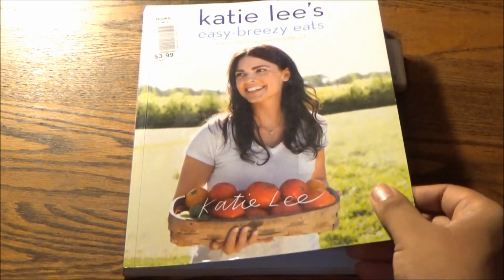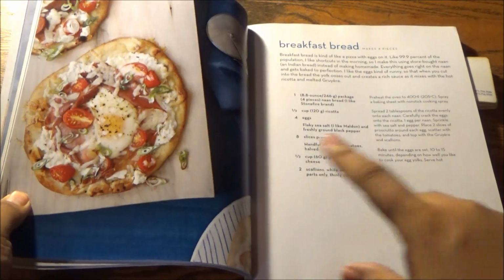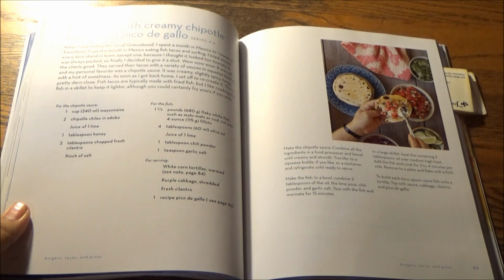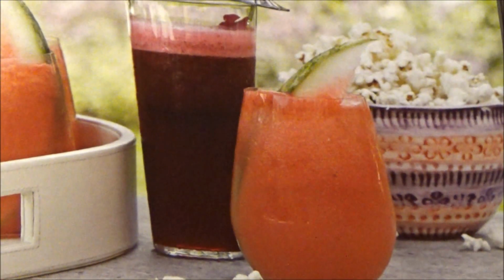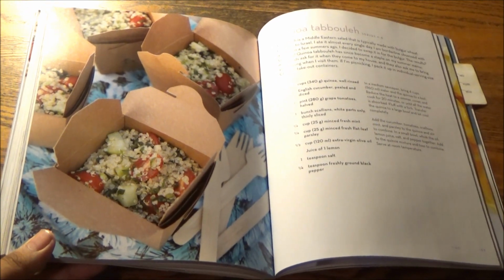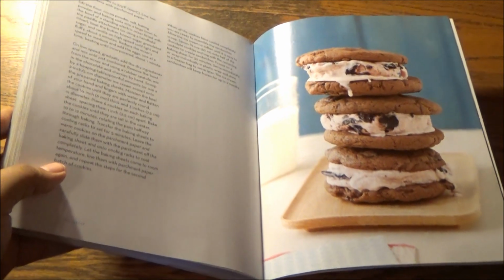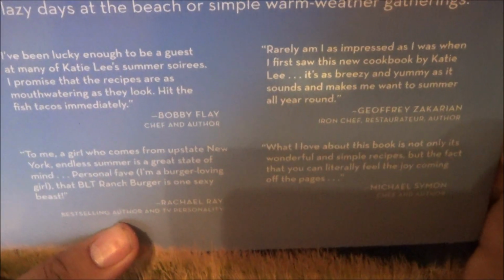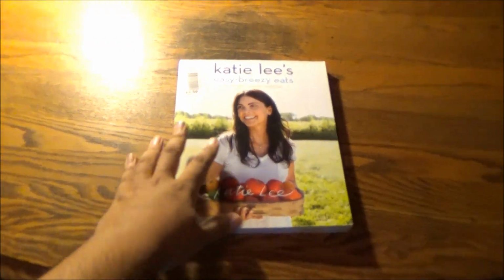Beach Bites With A Beachy Babe - Katie Lee's Easy-Breezy Eats (aka The Endless Summer Cookbook)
We're approaching, or I think we already have approached, the second half of our Summer vacation. I call this time "The Puppy Days", before the Dog Days kick in. So, we need to wag our tails to the beat of the shining sun harder than ever before.

To start, let's grab some sunshine and killer grub with one of Food Network's sunniest personalities: Katie Lee. As co-host of The Kitchen and host of Cooking Channel's Beach Bites, she knows how to hang ten around the stove as well as near the waves.

This cookbook, no matter what you call it, is the latest delicious evidence of that. By the time you savor some of the recipes featured in here, from the usual Summertime grub to new delicacies, you WILL have a crush on Katie.

Summer flings don't get more scrumptious than this.

What do we mean by that? Well, as the name of this channel suggests, we find the best in pop culture at the thrift store for unbelievably low prices. What's more is that we give you honest, (mostly) unbiased, hilarious and thoroughly detailed analysis and reviews with our five-clap rating system. From classics of yesteryear to today's buzz-worthy hits, there are thousands of videos to peak your interest in pop culture.